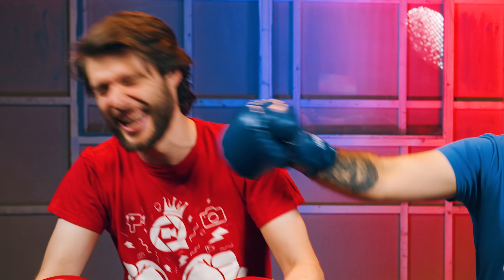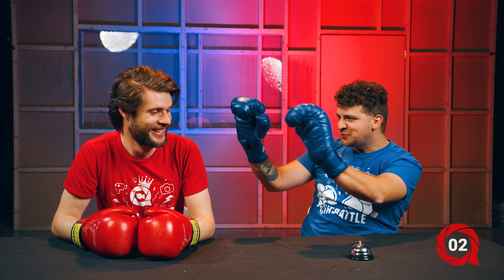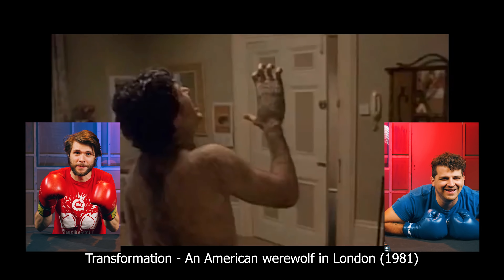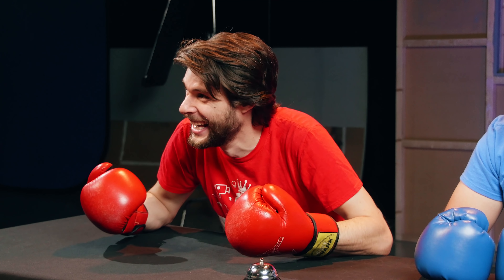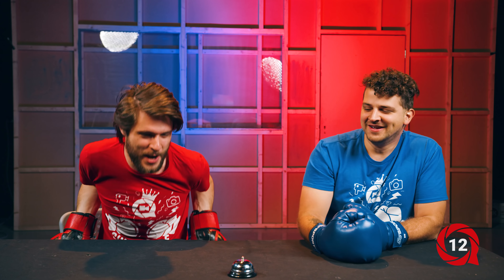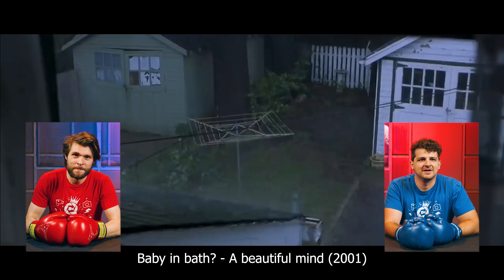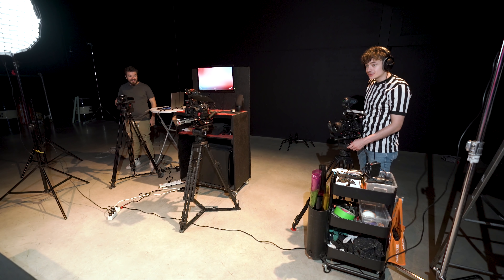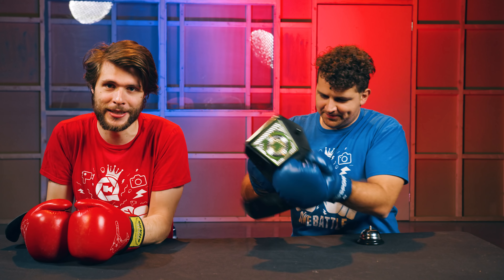Filmmaking Challenge: CGI vs REAL Effects in Films | Cinebattle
🎬 Master Filmmaking, Video Editing, & VFX in One Bundle! - Filmmakers react to Hollywood films such as Gemini Man and explain if its CGI (Visual Effects) or Real. Who has it right, wins the points! A fun CineBattle game between Jordy and Yannick with an educational twist.